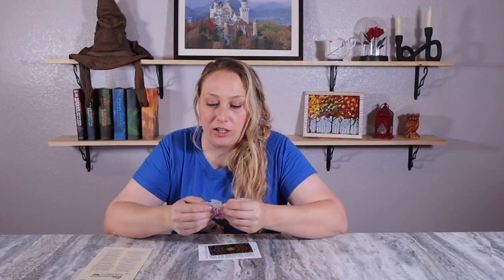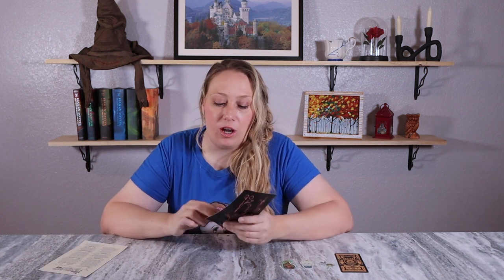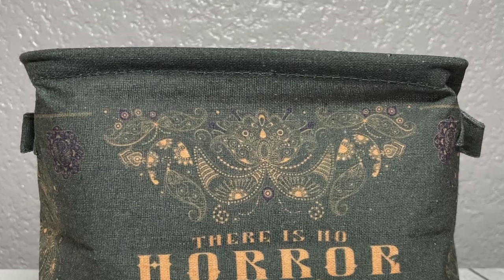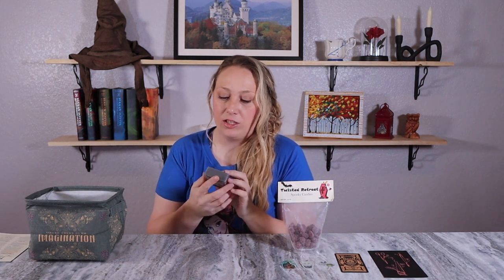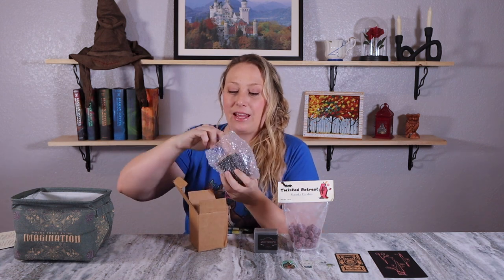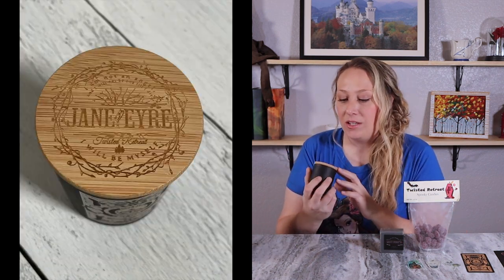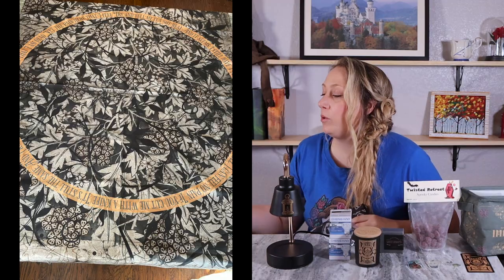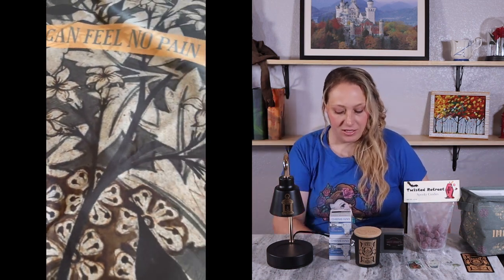TWISTED RETREAT HORROR BOOK BOX | January 2023 box | Horror books and goodies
$52.00 a month plus shipping
Horror books with oddities for the twisted soul.
Each box will have a mixture of bookish items such as a candle, home goods, house ware items, an art item, food or drink item, etc.
Books are specially designed for the book box.

Send me mail:
Laura Wooten
3809 S General Bruce Dr, Ste # 103- 380 (or - PMB 380)